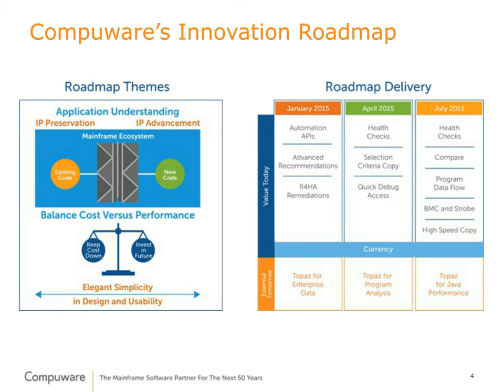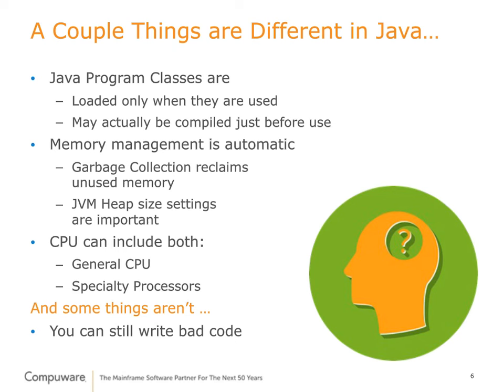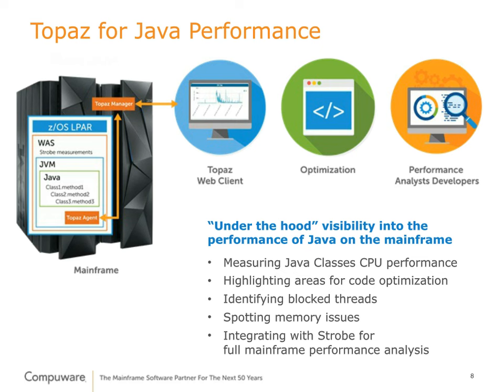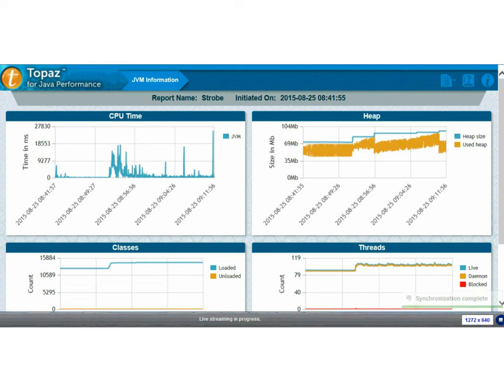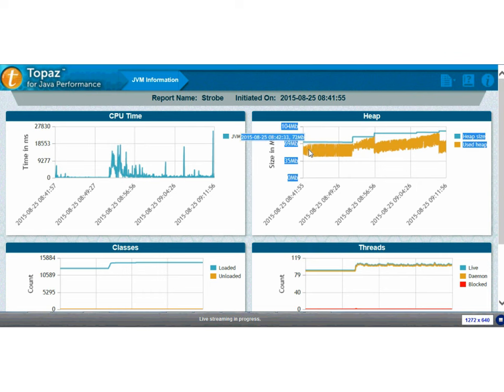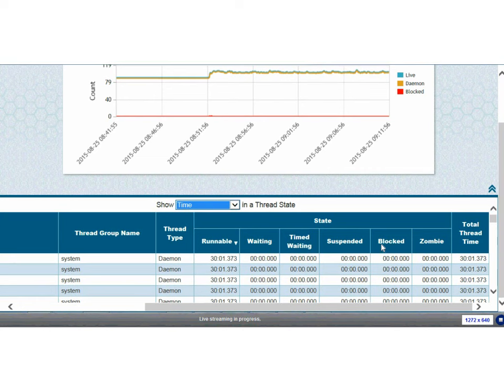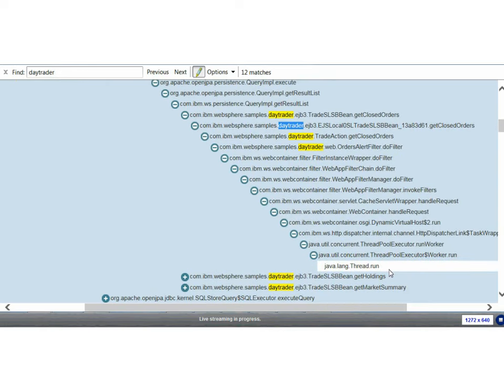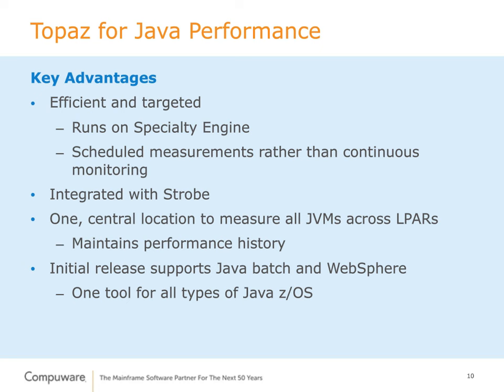Topaz for Java Performance Webcast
Java presents a critical opportunity for companies to quickly innovate on the mainframe platform to meet the relentless demands of the digital economy. But how do you develop game-changing solutions on the mainframe while making sure the operational demands of the rest of your enterprise aren’t compromised?

Newly unveiled Topaz for Java Performance aims to help you realize the benefits of Java on z while maintaining the high performance expectations of your mainframe environment.

Compuware Product Managers Steve Kansa and Spencer Hallman join Technical Consultant Glenn Everitt to demo Topaz for Java Performance’s “under the hood” visibility into the behavior of Java on the mainframe including:
- measuring Java Classes CPU performance
- identifying areas for code optimization
- spotting Garbage Collection issues such as memory leaks
- identifying blocked Threads
- seamlessly integrating with Strobe for full mainframe performance analysis